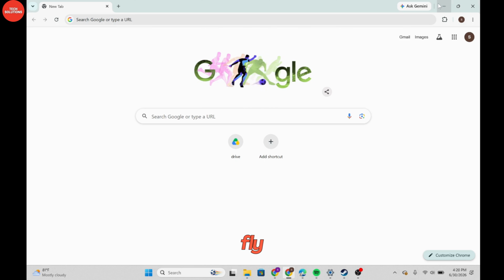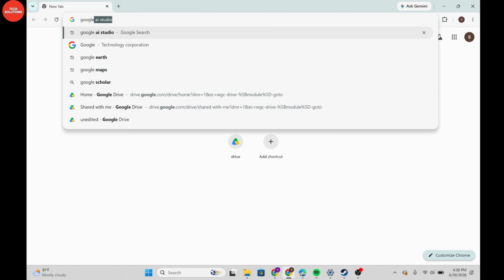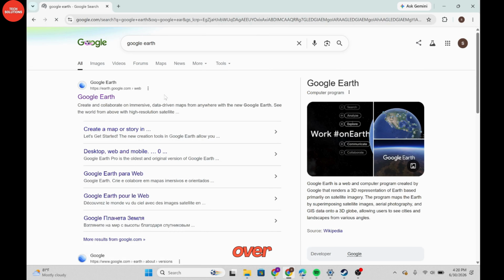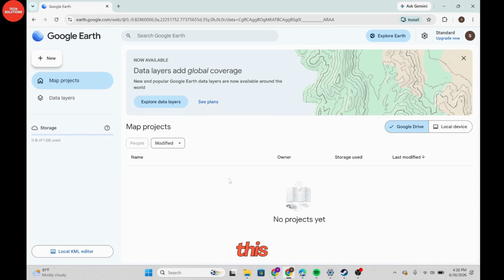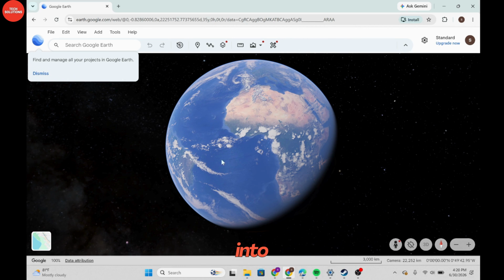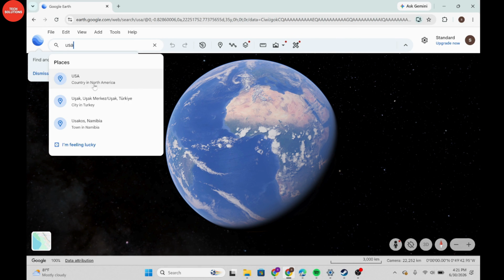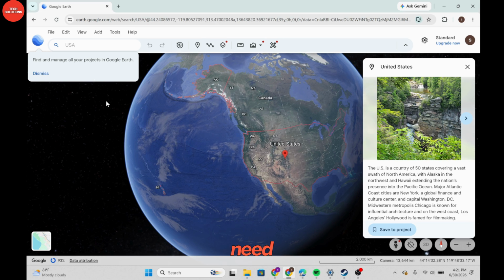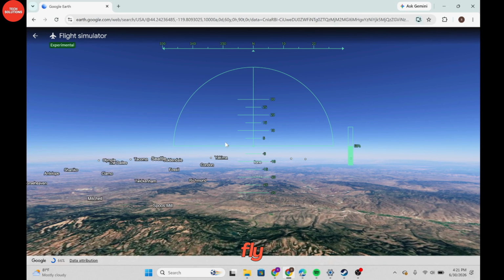How to Fly in Google Maps | Google Earth Flight Simulator Guide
Want to fly in Google Earth Flight Simulator? In this tutorial, I will show you how to access and use the flight simulator experience.

00:00 – Introduction
00:05 – How to Fly in Google Maps